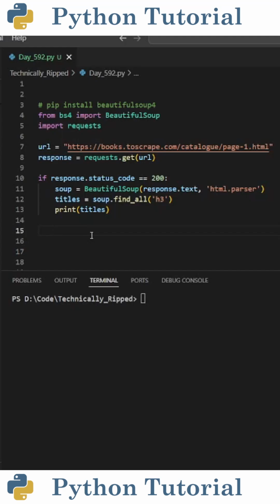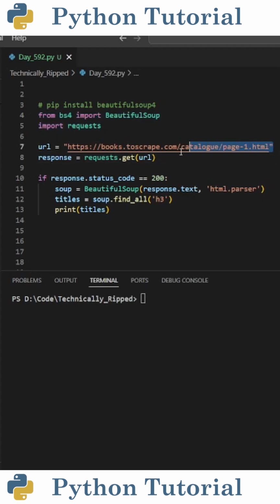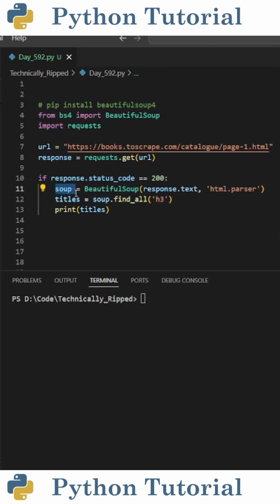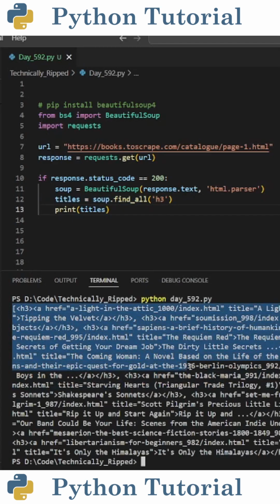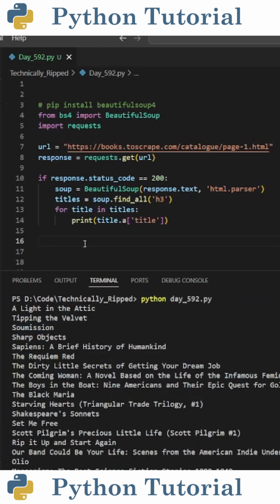Scraping The Web With Beautiful Soup | Python Tutorial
This video gives you a quick introduction to web scraping with Python, using the BeautifulSoup library!